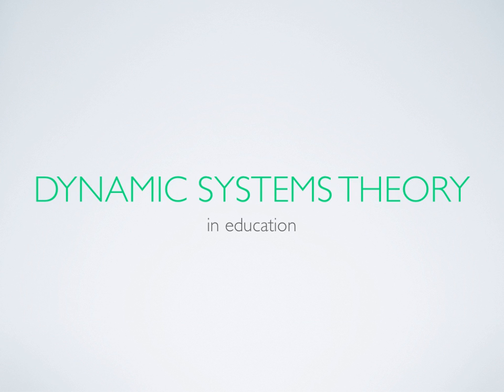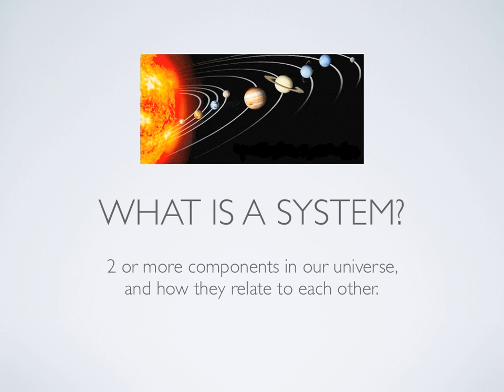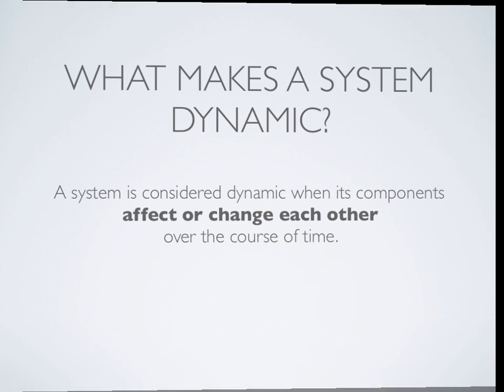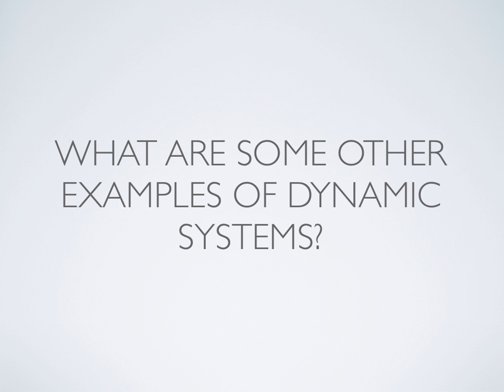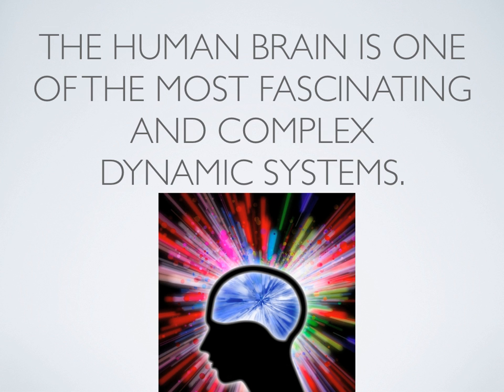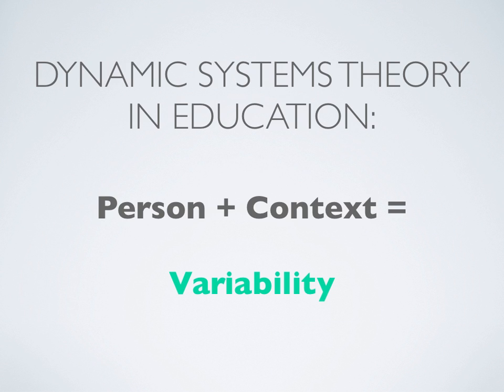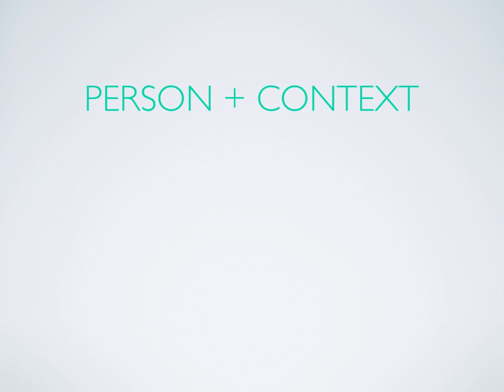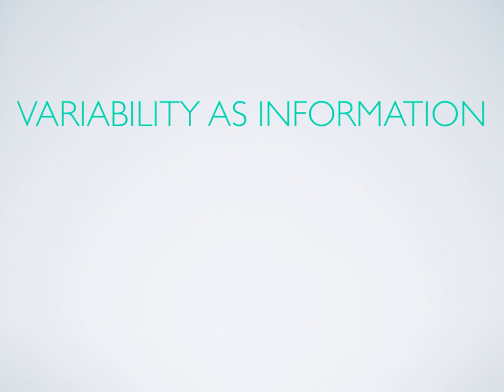Dynamic Systems Theory